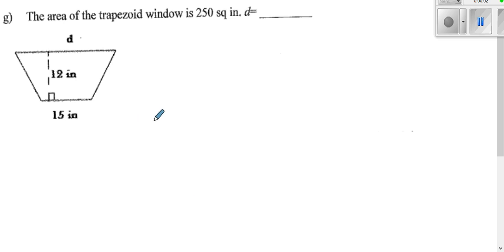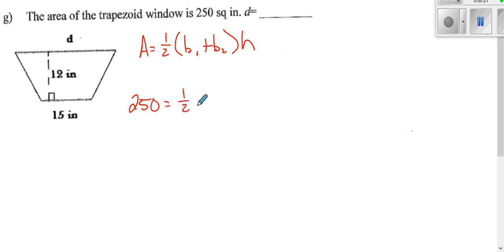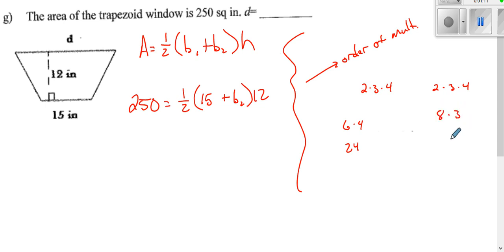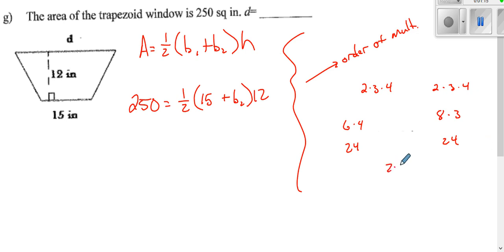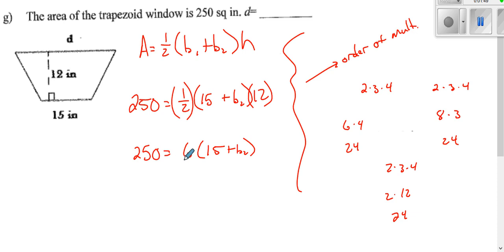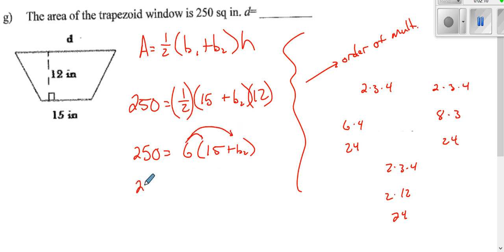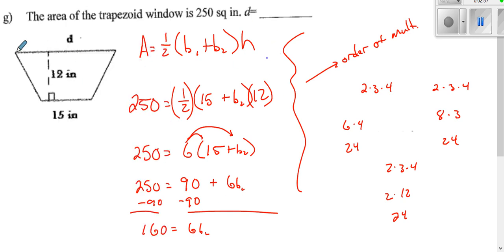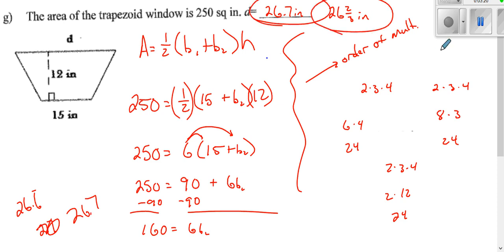GeoCon Unit01 Hw 19g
GeoCon Unit 1 number 19 g